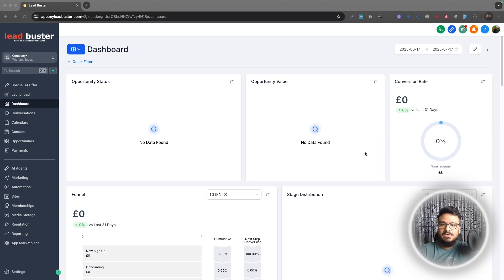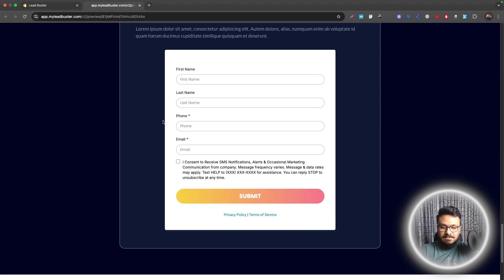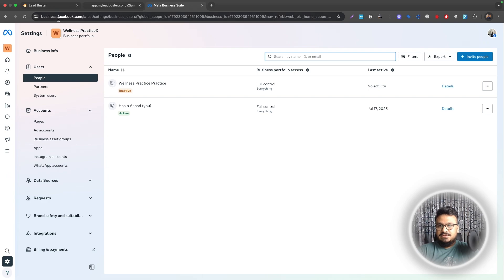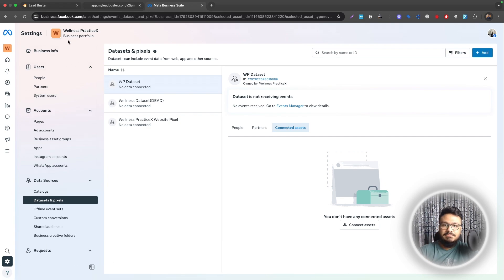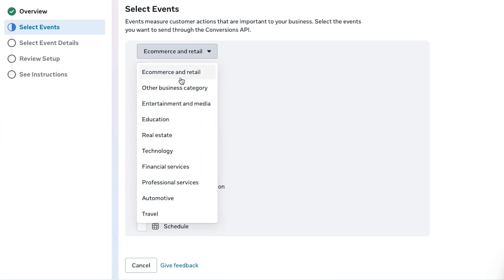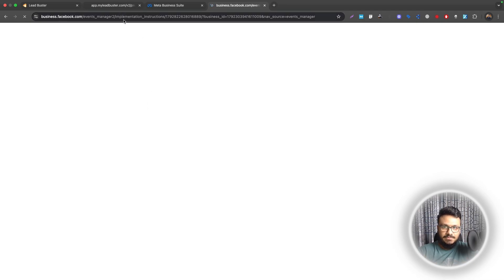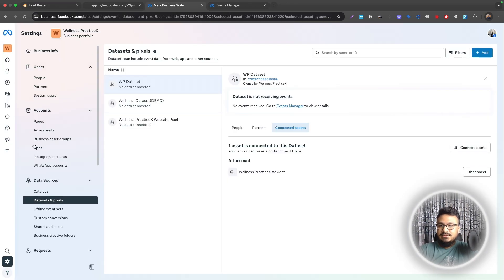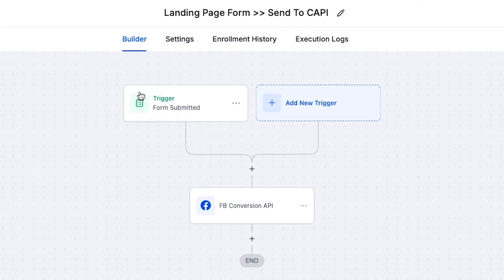EASIEST Way to Set Up Facebook Conversion API with GoHighLevel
FOR
✅ Weekly Coaching
✅ Members-only Discounts